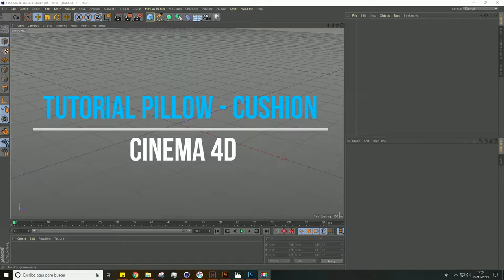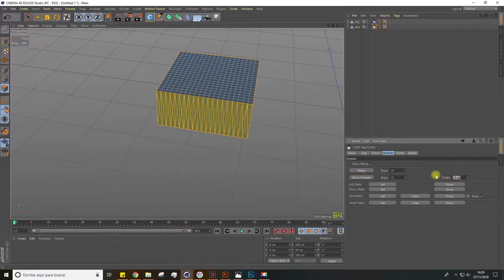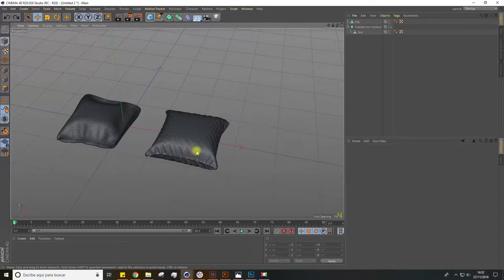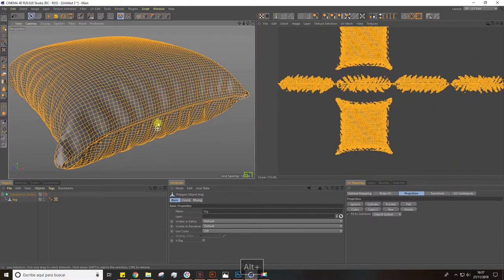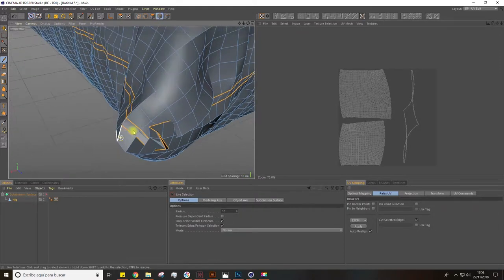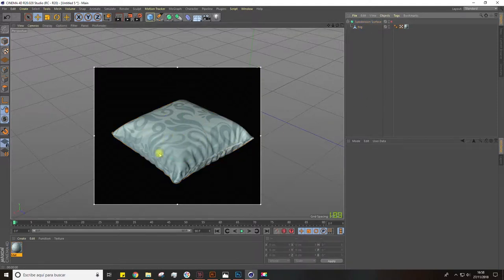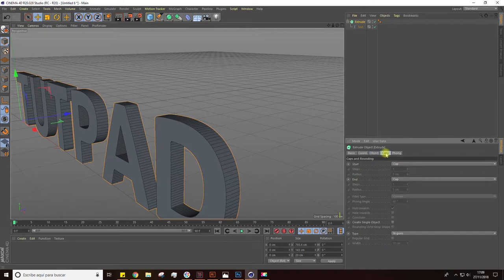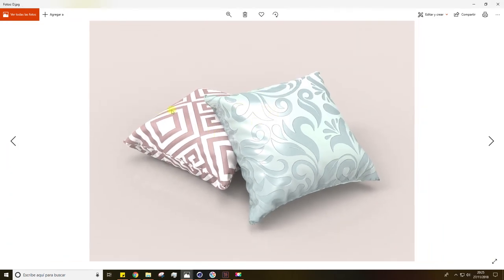3D Modeling: Create a Fluffy Pillow (beginner) | Freepik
Have you been designing all day, feel exhausted but you just can't stop? Here in Tutpad we feel the same way, that's why we prepared for you this amazing course on how to create a fluffy pillow with Cinema 4D. Join us to make the most of your designing skills and, perhaps later, you could get some Zzzleep... Ready?